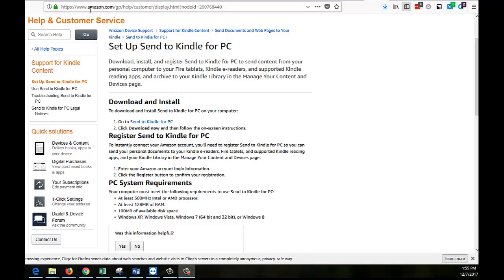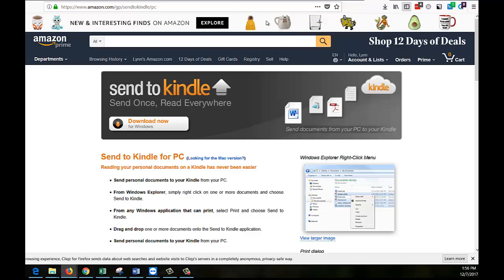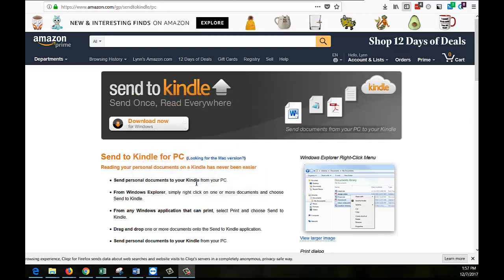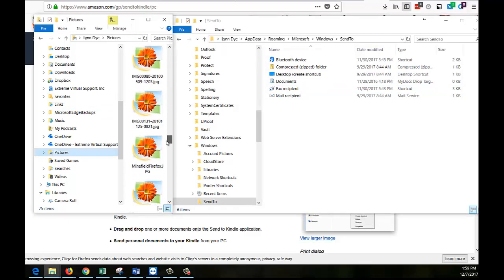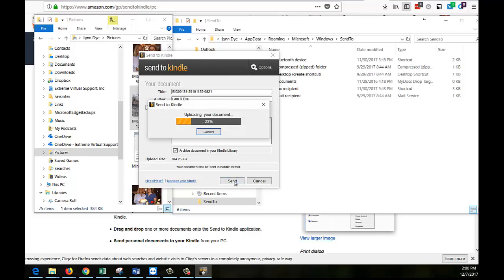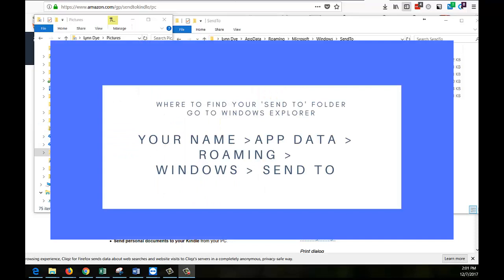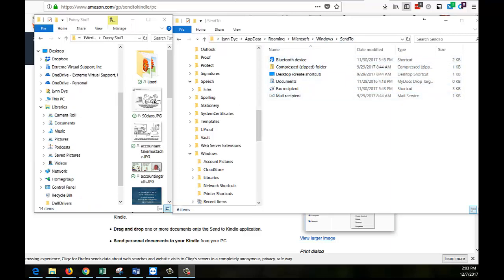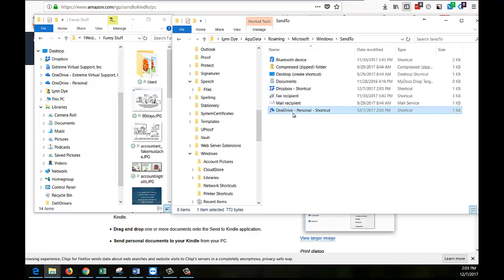How To Save to Kindle DropBox and More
In this video, I'll show you how to download and install the Kindle 'Save To' feature

Then we'll look at how to add DropBox, OneDrive and any other items to your 'Send To' Folder.

Here's an example - if you want to send a document to your Dropbox, instead of dragging and dropping, just right-click on it and then choose to send it to where you want! Saves Time.